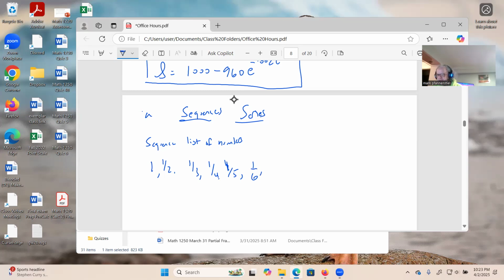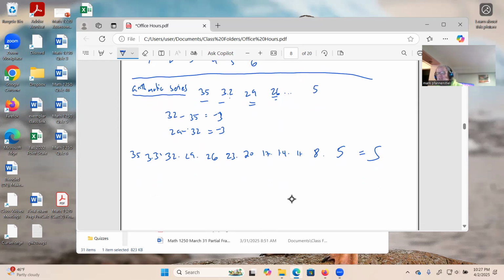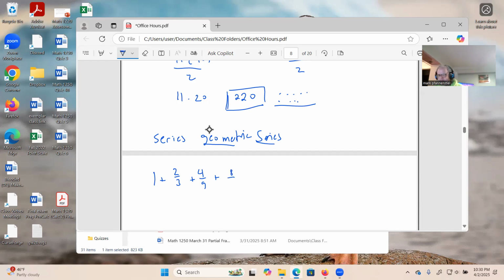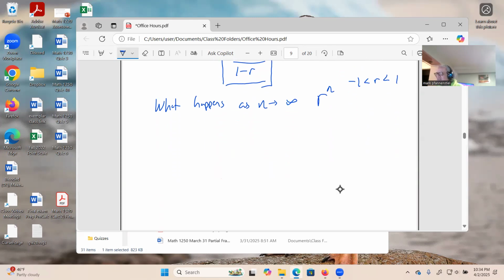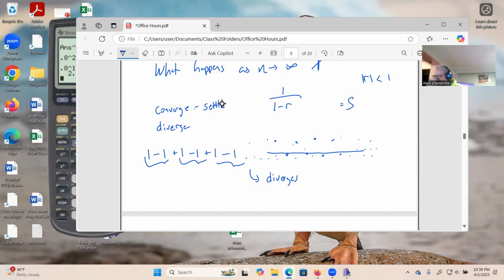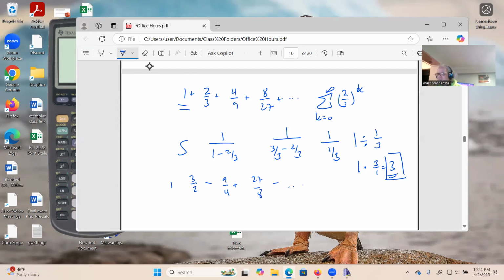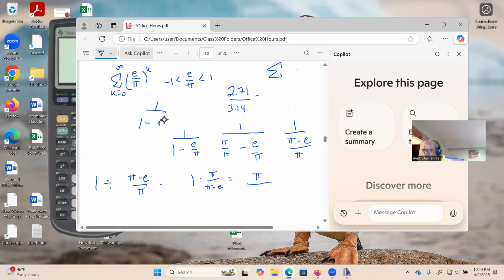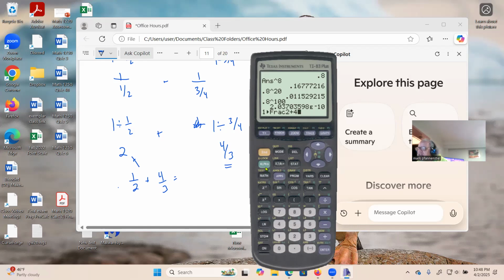intro to series